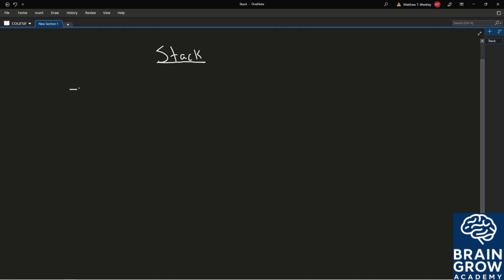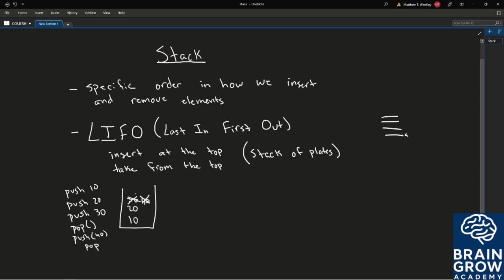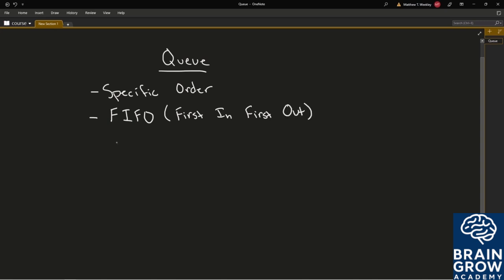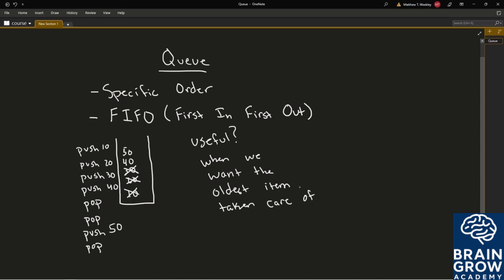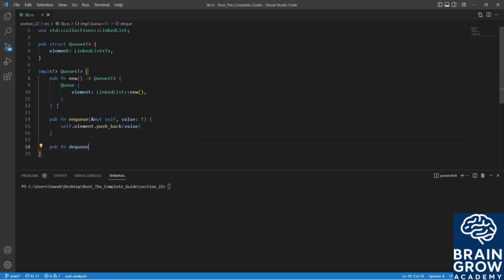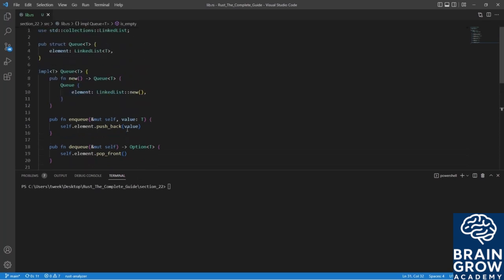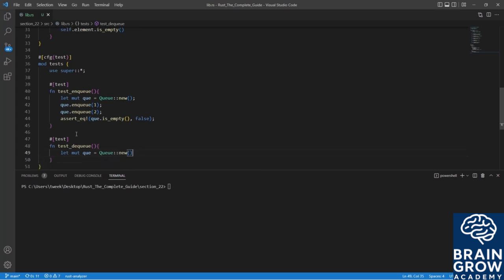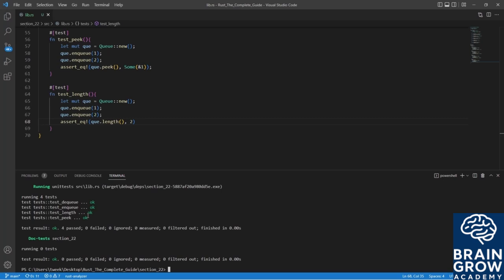The Complete Rust Programming - Stack and Queue